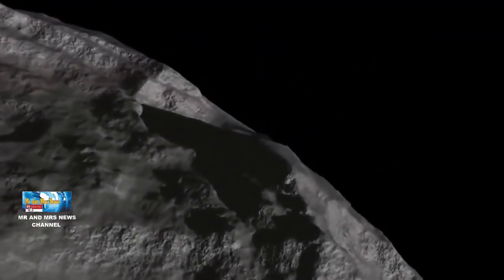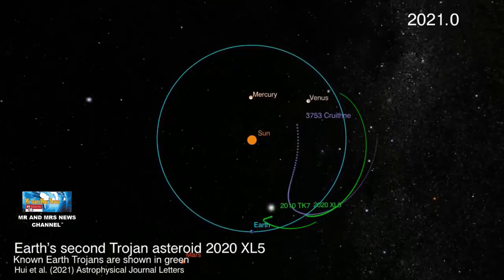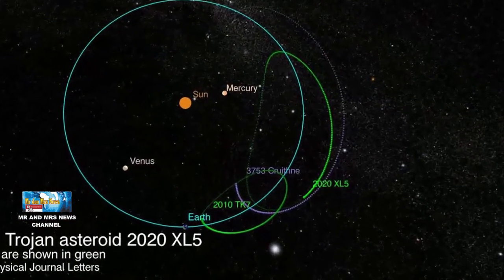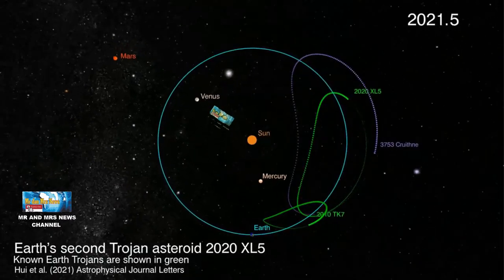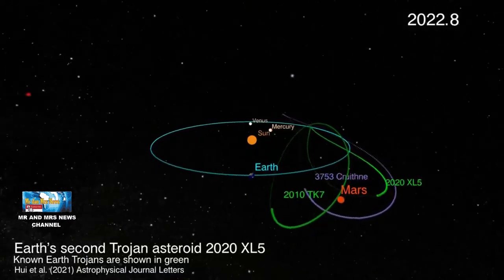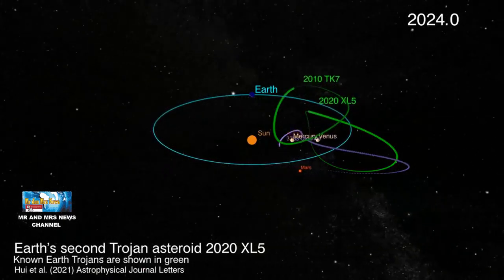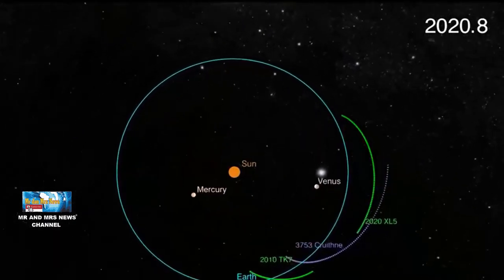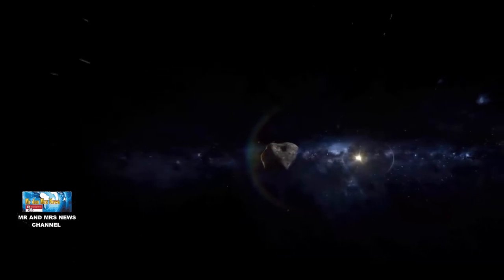TROJAN BARU DALAM ORBIT BUMI, ASTEROID TROJAN 2020 XL5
Asteroid trojan, asteroid trojan 2020 XL5
Astronom kembali menemukan asteroid Trojan yang berbagi orbit dengan Bumi. Penemuan asteroid ini disebut akan menambah wawasan baru soal bebatuan luar angkasa hingga kemungkinan dampaknya ke Bumi.Trojan Bumi pertama yaitu TK7 2010 yang berjarak 20 juta kilometer dari Bumi. Para astronom memperkirakan asteroid-asteroid itu akan bertahan setidaknya selama 4.000 tahun di orbit Bumi.Dalam sebuah studi baru, para peneliti mengkonfirmasi asteroid kedua yang terlihat pada 2020, disebut 2020 XL5 dengan diameter 1.180 meter (3.871 kaki). Para ahli menganggap Trojan sebagai pendamping ekstra ke Bumi, meskipun ukurannya kecil.